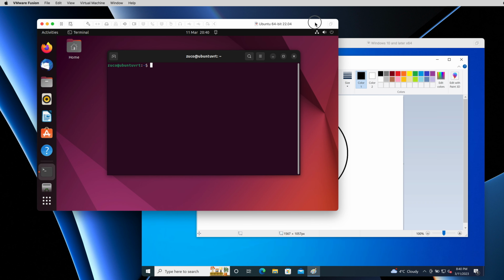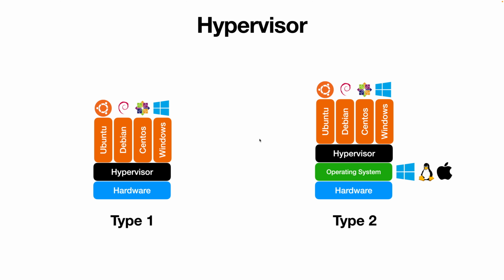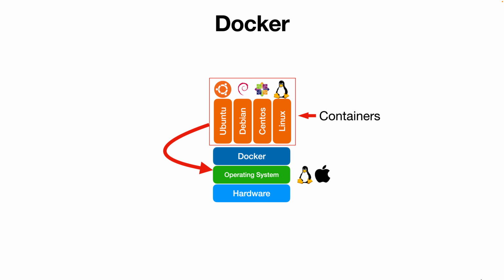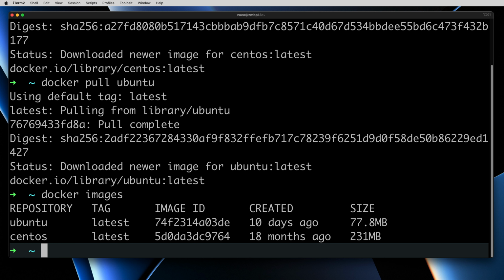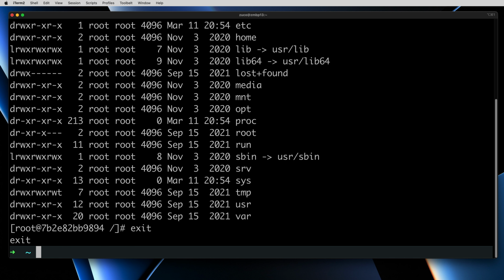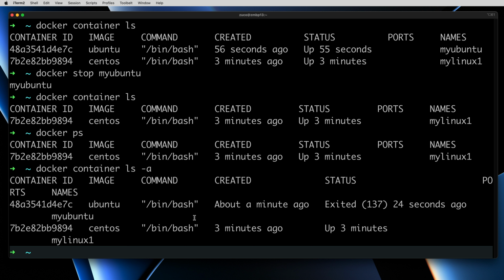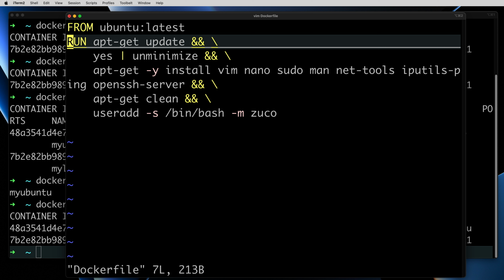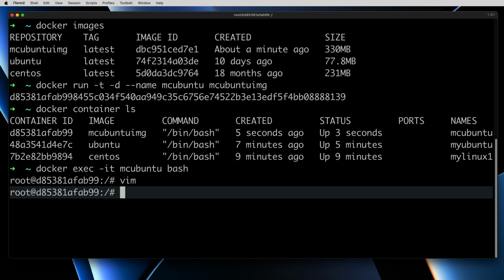Learn Docker Right Now!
If you work in IT or Software Development you need to learn docker, it's extremely powerful and versatile. In this video I'll give you an introduction to get started with docker containers.

Timecodes:
0:00 - Intro
1:12 - Hypervisor
4:19 - Docker
7:36 - Dockerfile

📷 Cameras:
- Fujifilm X-T4:

🎤 Microphones:
- RØDE Microphones VMNTG

💡 Lights:
- Yongnuo YN360 Pro